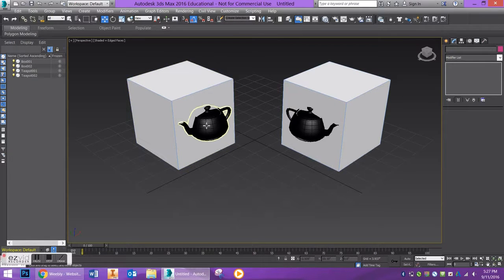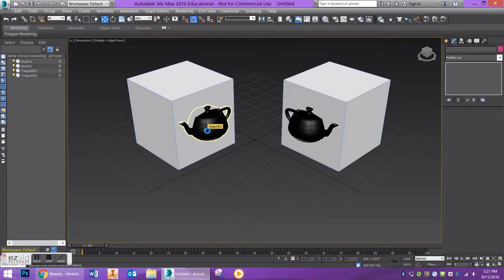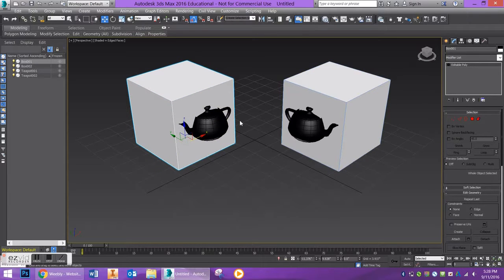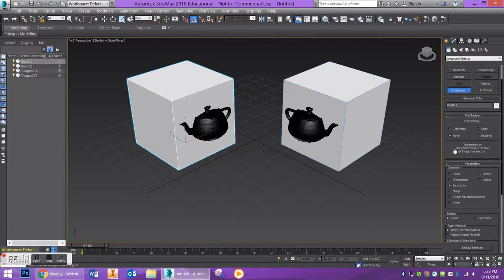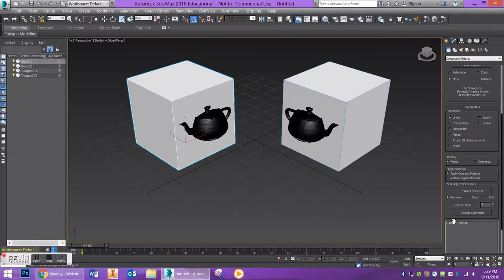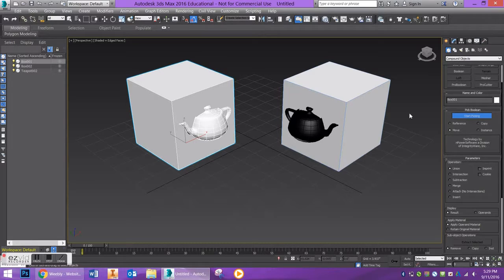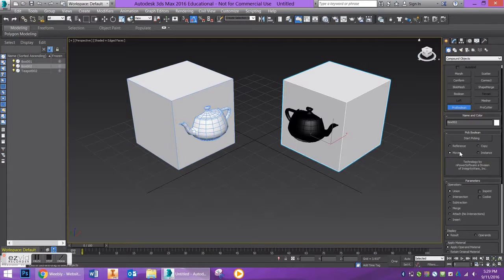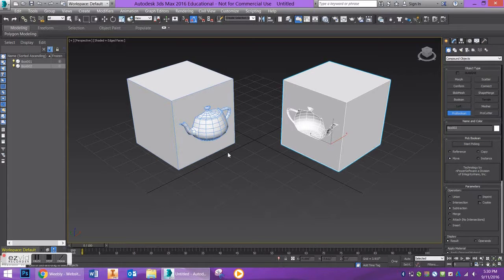3ds Max: ProBoolean (Union & Subtration)